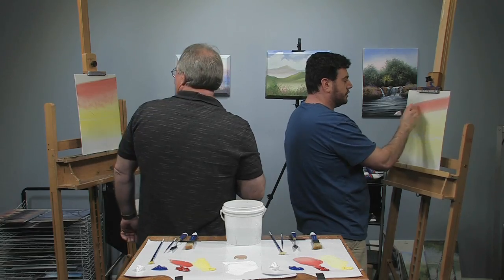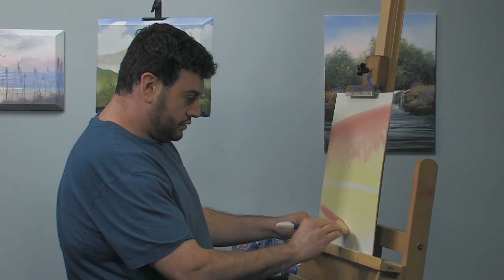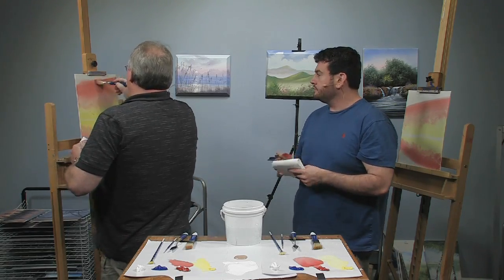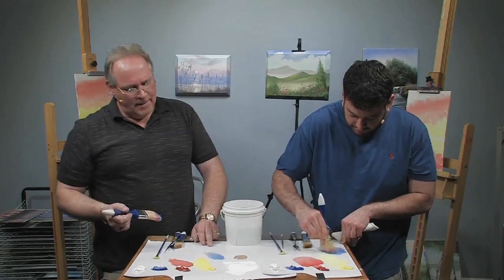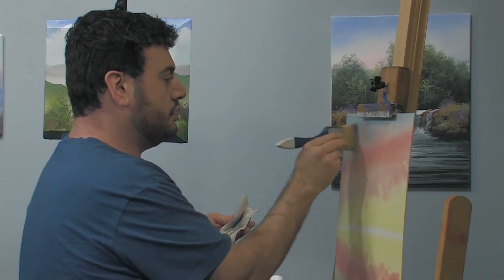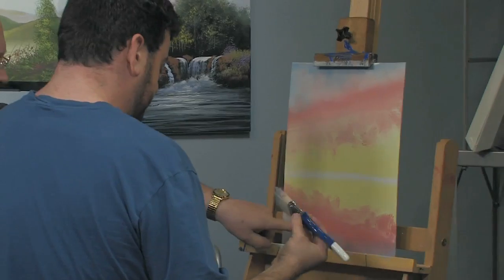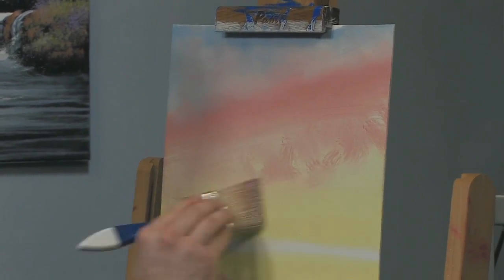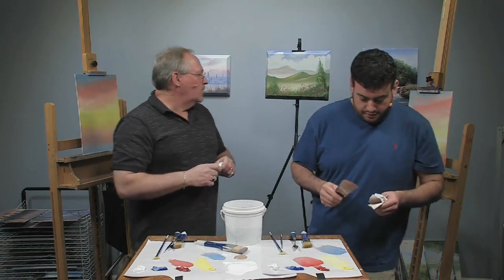Paint-Along: How to Paint a Sunset in Oils, with Guest Mikey G, Part 2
In this unique series of paint-along videos, Wilson Bickford will show you a painting from start to finish, using the Wilson Bickford Signature products.  In this video, follow along as Wilson shows student Mikey G how to paint a sunset in oils using the wet-on-wet technique.  This lesson is a fun project for painters of all skill levels!